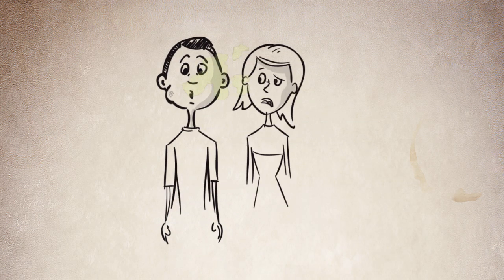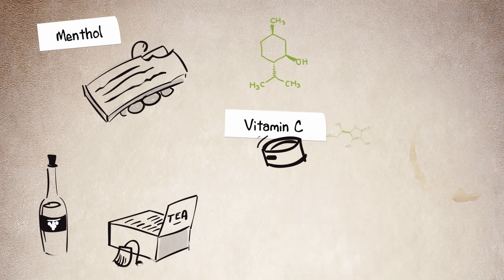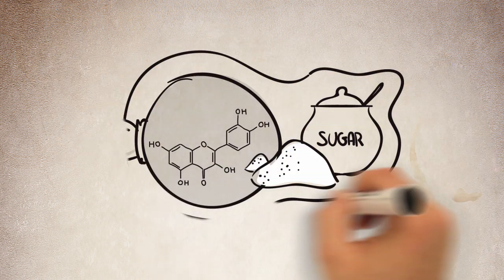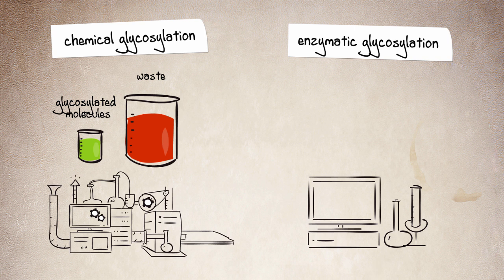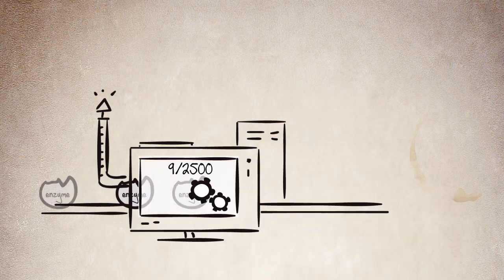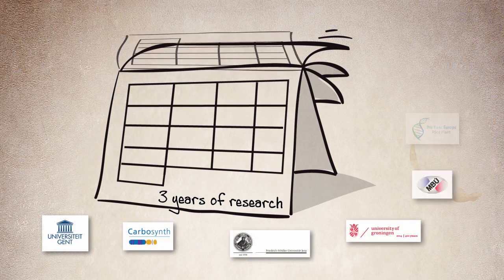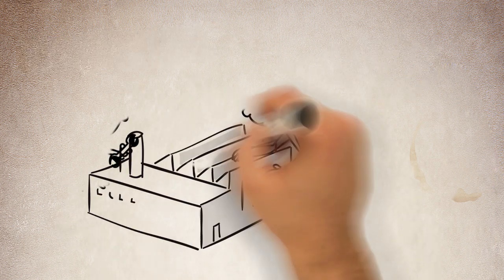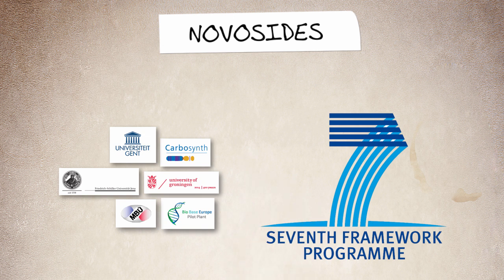"NOVOSIDES" - enzymatic glycosylation of small molecules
A general representation of the enzymatic glycosylation technology developed in the framework of the FP7-project 'NOVOSIDES'.